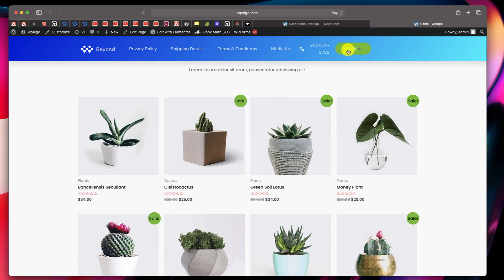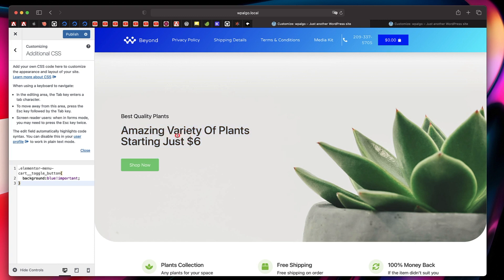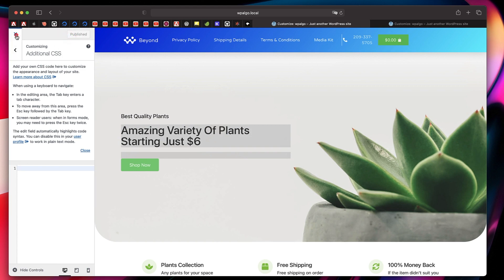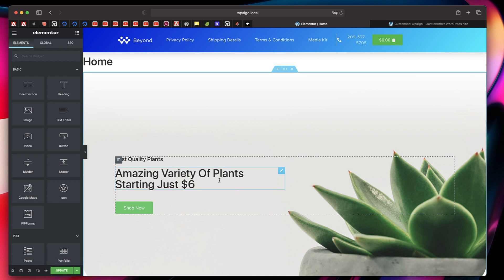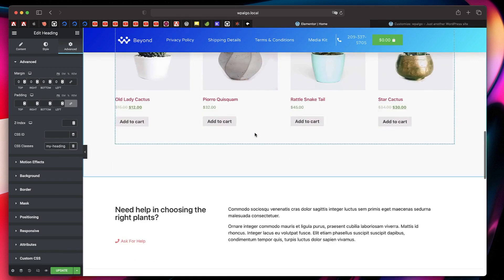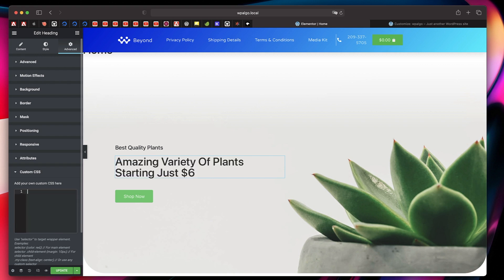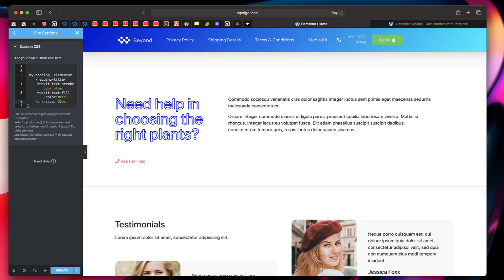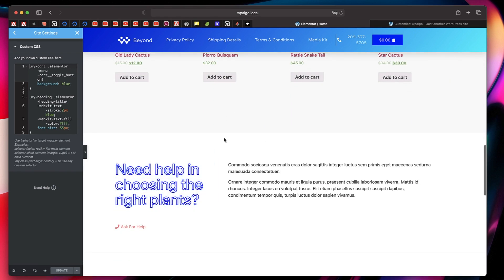How-to Add Custom CSS To Your WordPress Website (2 METHODS)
Learn how to custom css code snippets to your WordPress websites the right way in this tutorial.

Pick from best recommendations for best WordPress hosting, best WordPress plugins and themes below

► BEST HOSTING ◄